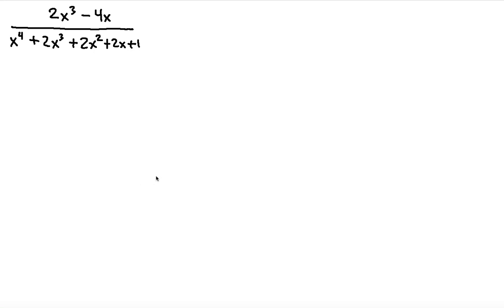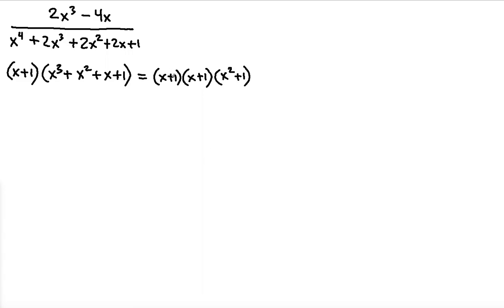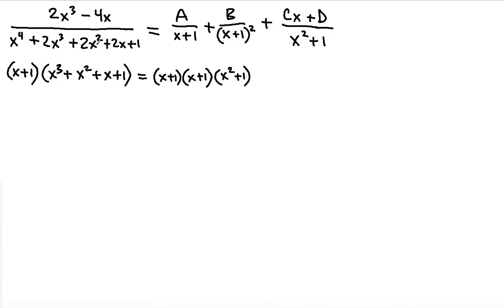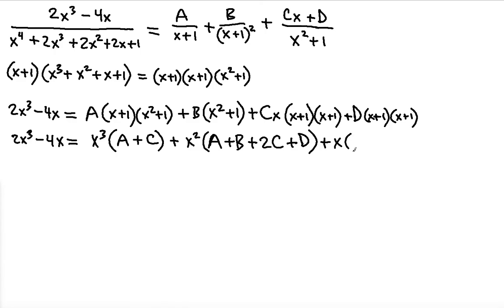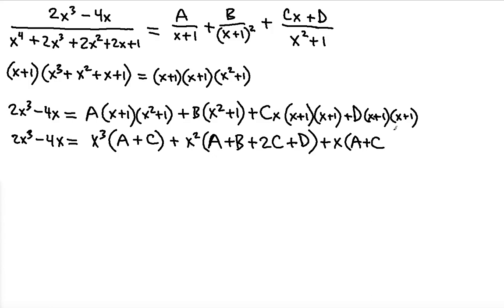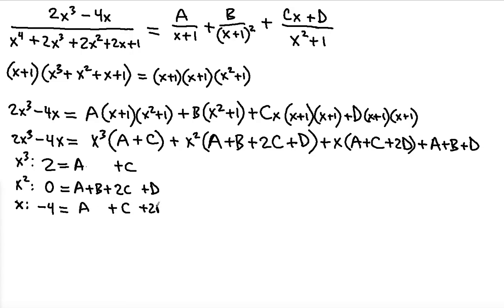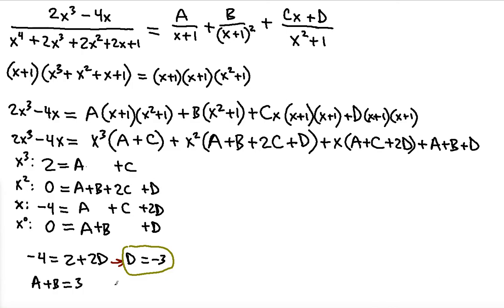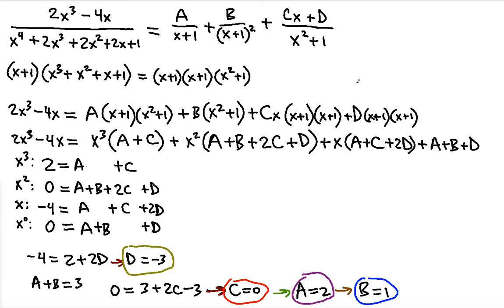Partial Fraction Decomposition problem #3 ! ! ! ! !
In this video tutorial you will learn how to find Partial Fraction Decomposition of the given Fraction by finding Prime QUADRATIC and Linear Factors.

Find the Partial Fraction Decomposition for the following Fraction:

(2x^3 - 4x) / (x^4 + 2x^3 + 2x^2 + 2x + 1)